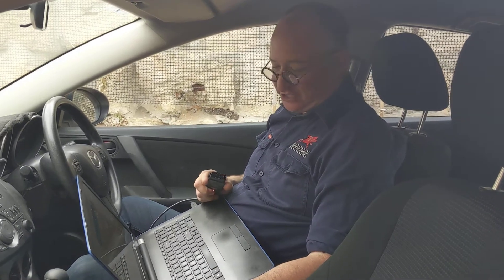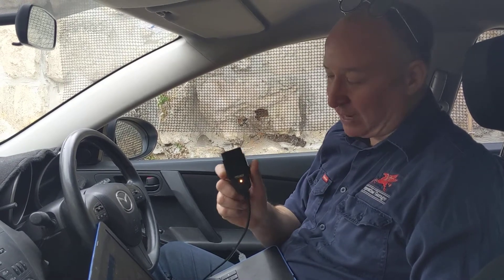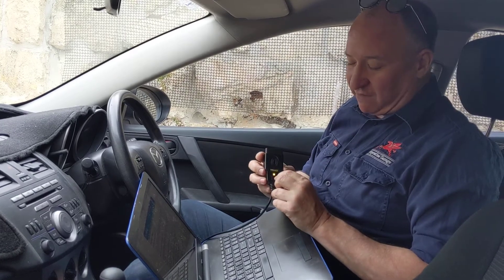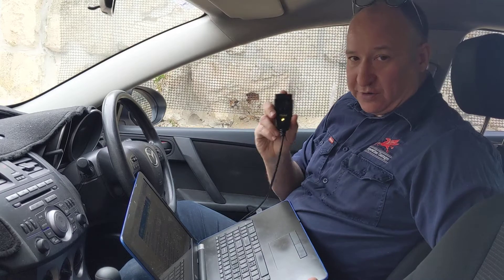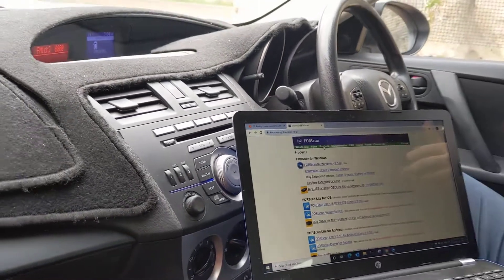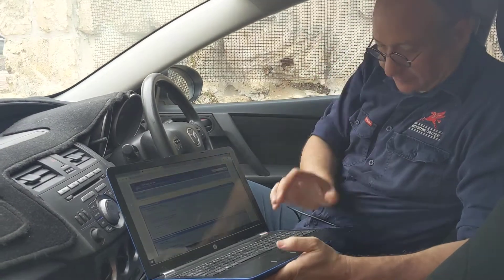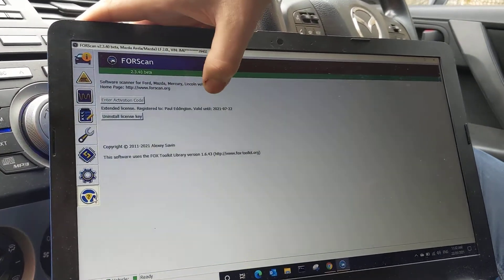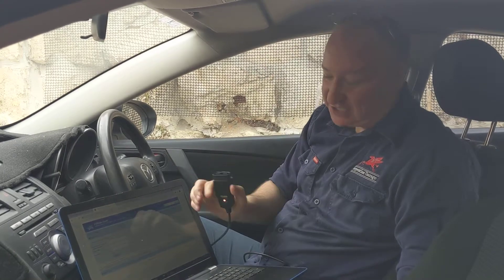BL Mazda 3: 2/4 How to install factory cruise control using FORScan. 2009 2010 2011 2012 2013 2nd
This video talks you through how I got up and running with FORScan.  In summary, the steps are:
1. Order and receive the OBDLink EX FORScan USB adapter.  Amazon or eBay.  Take your pick.  Note that FORScan have put out an advisory that there are now cheap Chinese knock-offs in the marketplace that don't fully work.  It's probably safest to stick with Amazon if you can.
2.  Go to forscan.org, click on PRODUCTS on the top menu, and install FORScan for Windows.
3. On forscan.org, register yourself as a user.  You'll get activated by the administrators a couple of hours later.
4. Plug the adapter into your laptop, and check if the light on the adapter is red or orange.  If it is orange, then all is fine.  If it is red, then your drivers are incorrect.  Download the correct drivers from forscan.org, and install them.
5.  Open FORScan for Windows.  You should get a message telling you that your adapter BIOS is out of date, and that the program will update it.  Do that.
6.  Go to forscan.org, click on PRODUCTS on the top menu and then click on GET FREE EXTENDED LICENSE.  Follow the bouncing ball, and install the free 2-month license.
7.  You are now all set up.  Go get 'em tiger!

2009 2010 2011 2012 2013 BL Mazda 3 2nd generation Neo Maxx Sport SP25 MPS